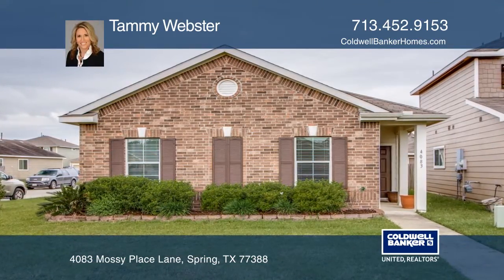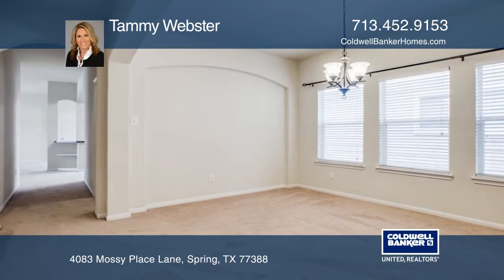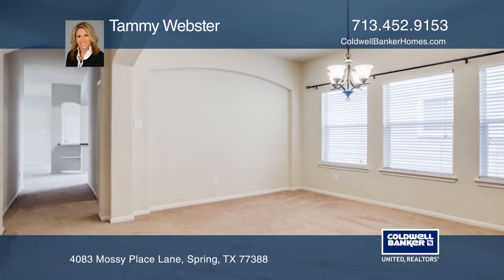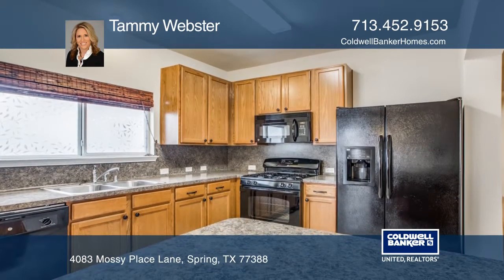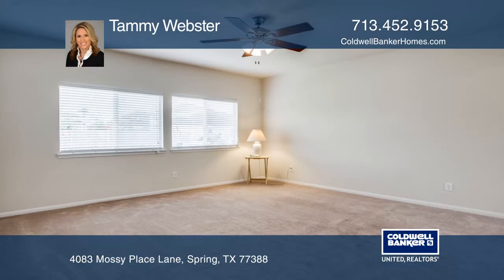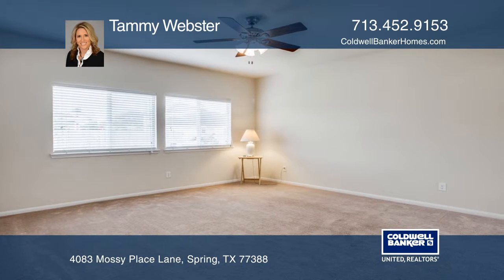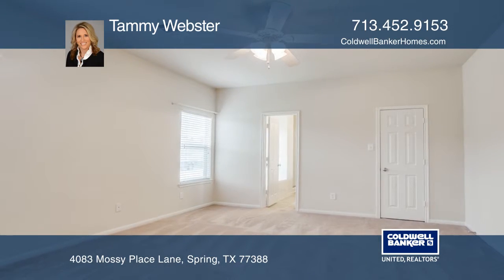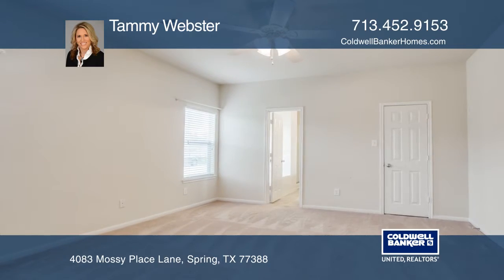4083 Mossy Place Lane Spring, TX | ColdwellBankerHomes.com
4083 Mossy Place Lane, Spring, TX

Spacious, lightly lived in home on oversized corner lot in The Park at Meadow Hill Run. Zoned to amazing Klein ISD schools and close to shopping and major roadways for easy commuting. This three bedroom, two bathroom home also features a two car garage, recently built deck on the back of the home, l